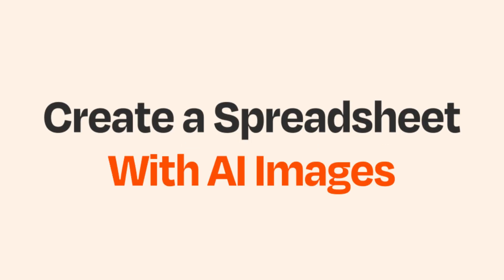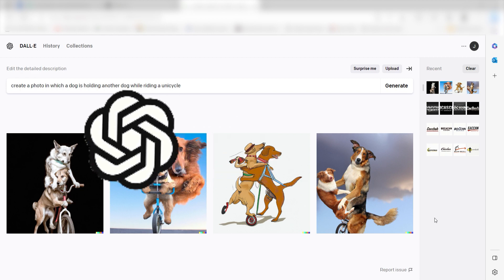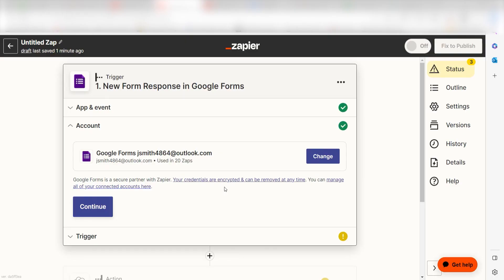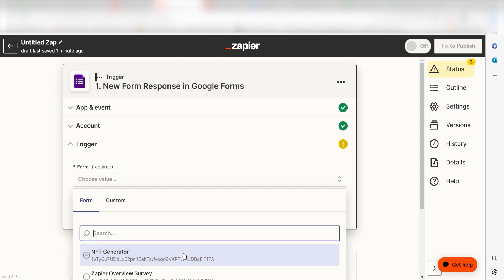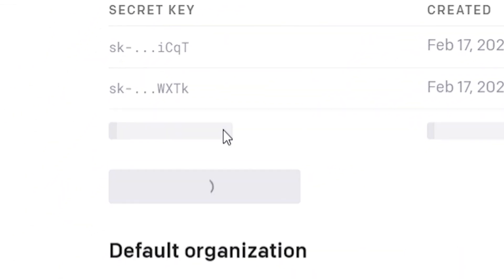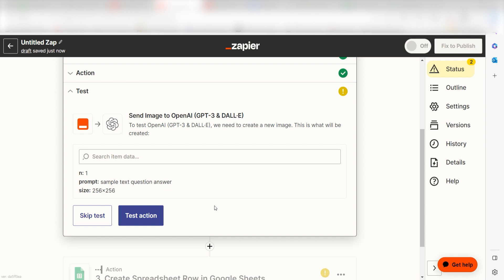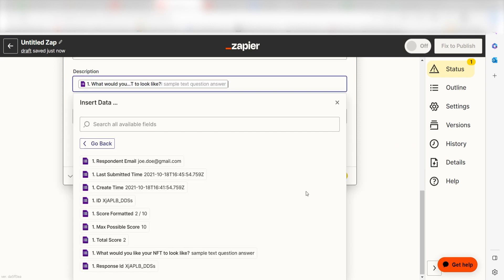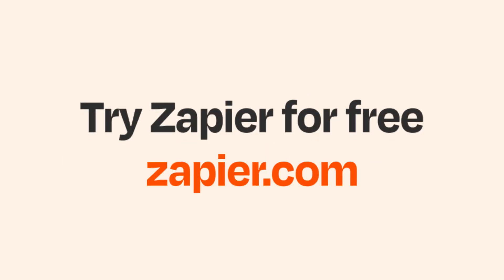Connect DALL-E 2 to Excel with Google Forms: Easy Zapier Automation Tutorial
Do you want to connect DALL-E 2 to Excel with Google Forms? Then this easy integration tutorial is for you!

Zapier is a no-code automation tool that empowers you to automate your work across 5,000+ apps—so you can move forward at growth speed. Spend less time on busy work and more time focused on what matters most.